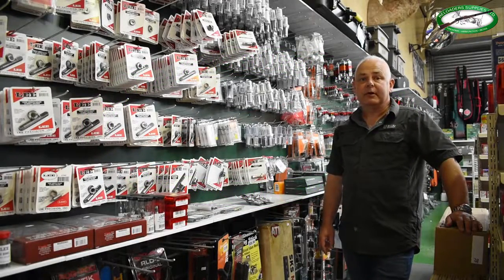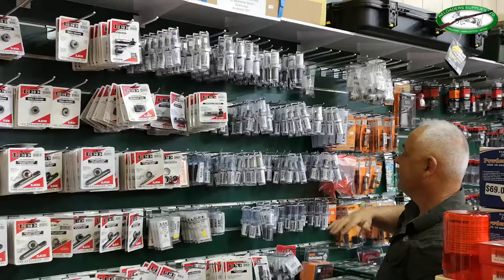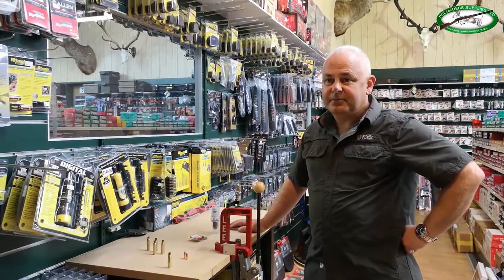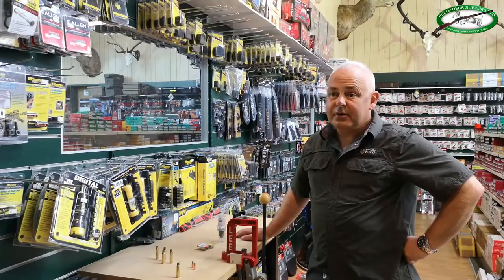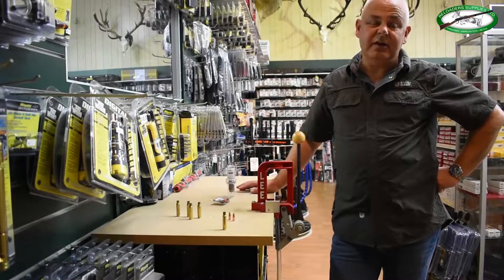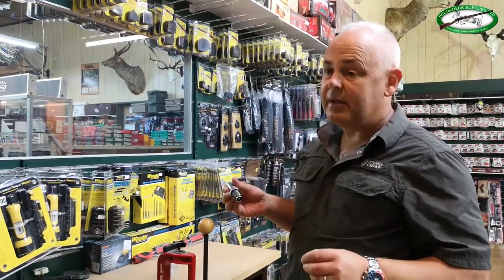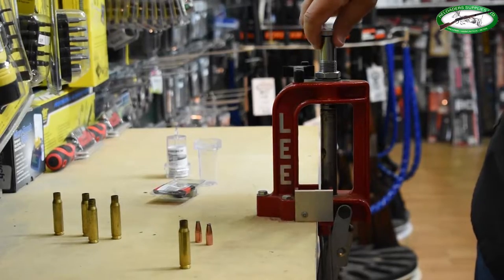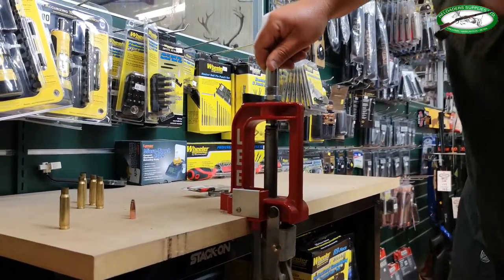Lee Collet Die Setup 1